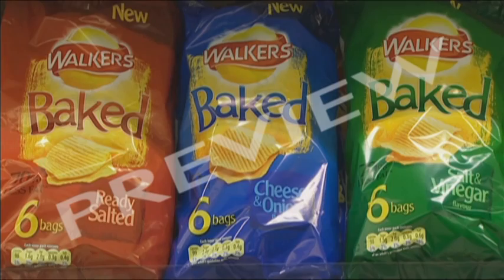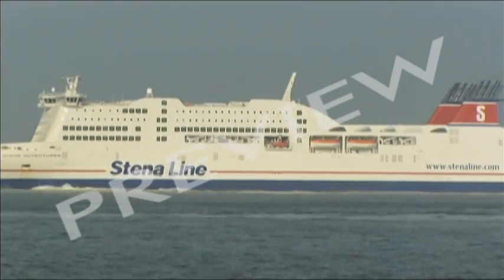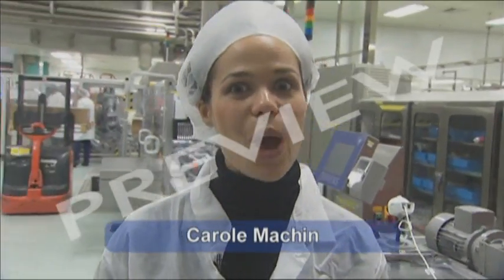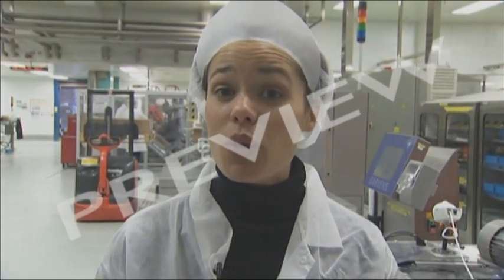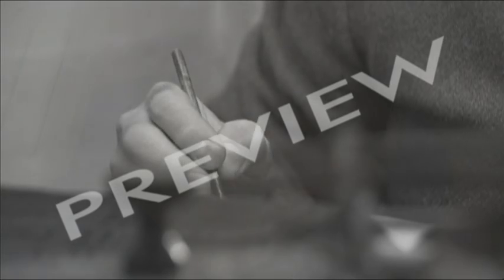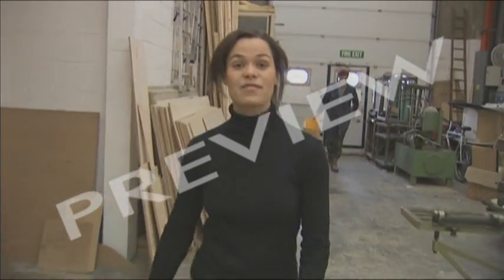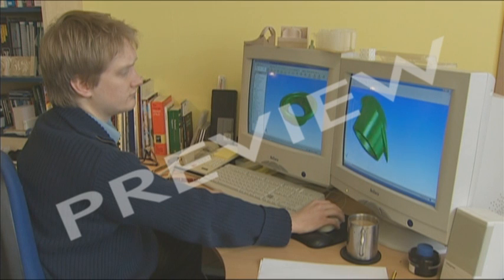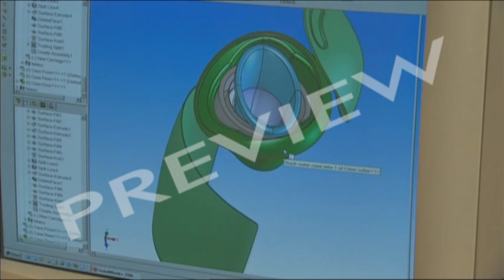How Factories Work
- How Factories Work - 56 mins, 2009

A set of 2 DVDs covering two essential elements of the manufacturing process: methods of production and systems in manufacture.

DVD 1: METHODS OF PRODUCTION

Textbooks speak of three methods of production -- job, batch and continuous flow. This film shows how the methods work in the real work.

DVD EXTRA: Film shows how some of the most exclusive watches in the world are made - by hand.

DVD 2: SYSTEMS IN A FACTORY

This film looks at the key systems used in a factory. It focuses on two UK case studies: the Glaxo Smith Kline toothpaste factory and plastic injection moulding company, Time RPS. How do they compare?